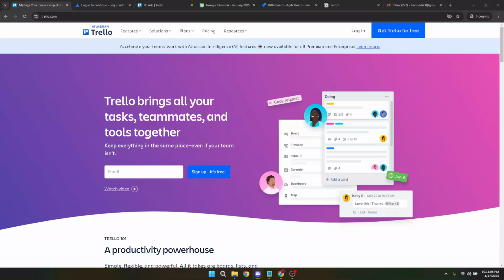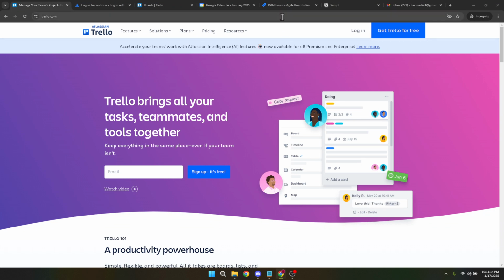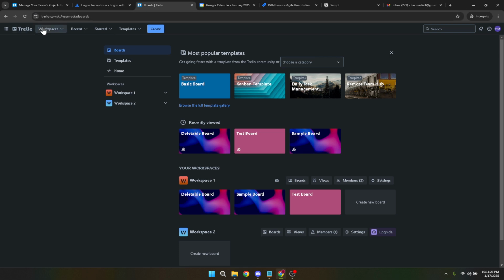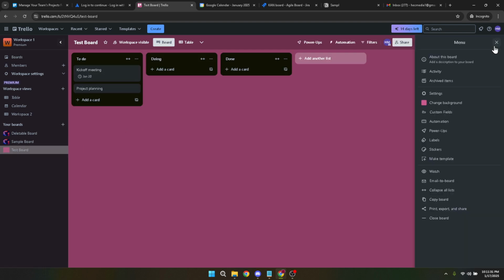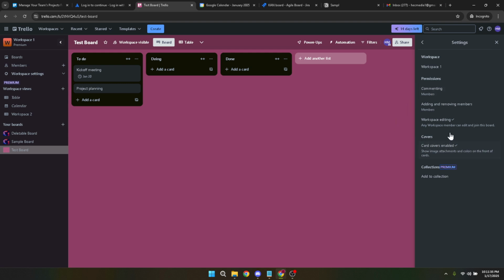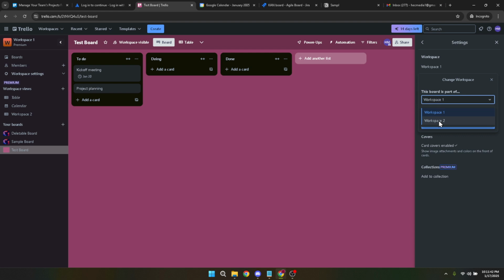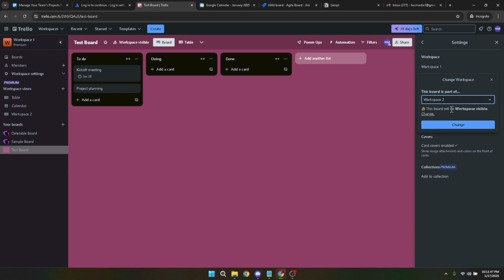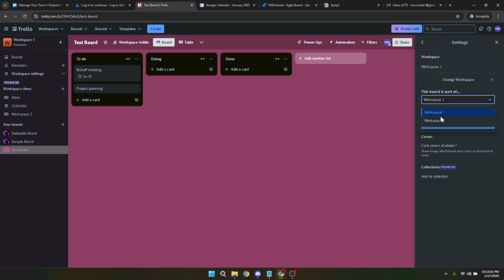How to Copy and Move Trello Board to Another Workspace (Full 2025 Guide)